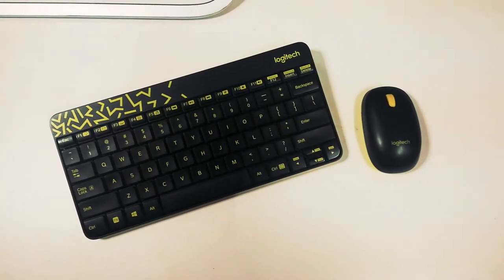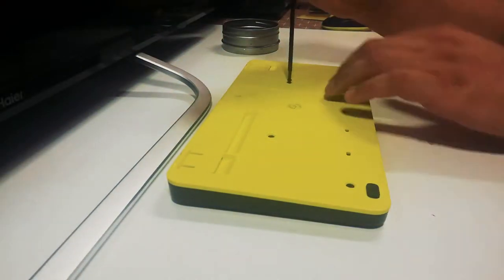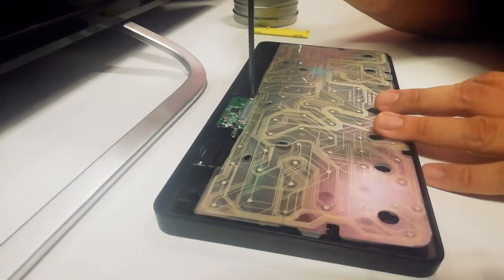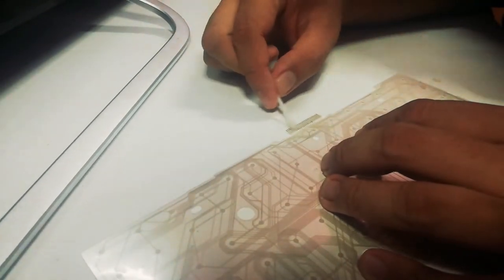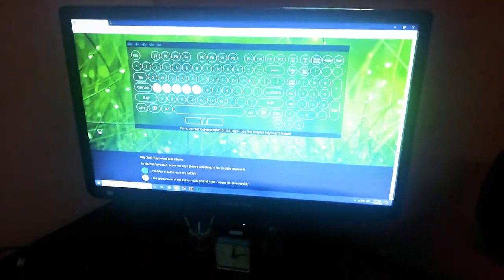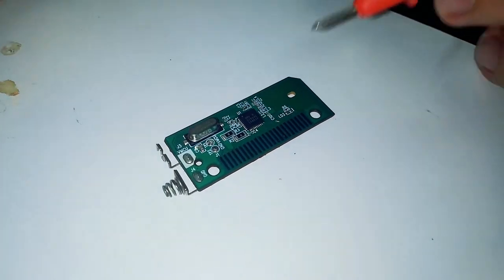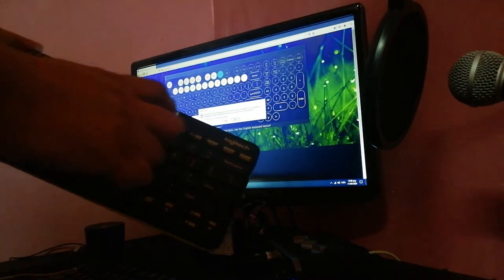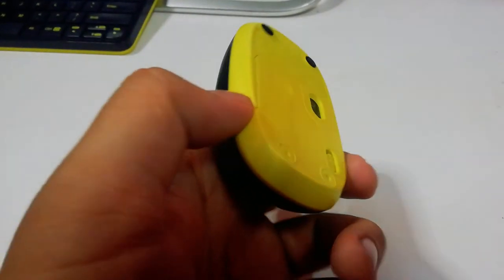FIX Keyboard Randomly Pressing Keys Logitech MK240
Hi guys!

In this video I'm fixing the logitech MK240.  I know I said MK250 in the video, i'm sorry about that.
The problem with this keyboard is, the key are randomly pressed and some keys are not detect because of the broken traces. So here is how I fix this problem.

I try new style in this video. What you guys think?

Thanks Again